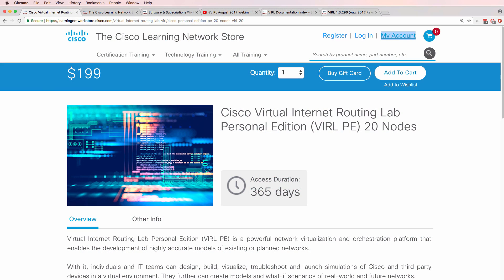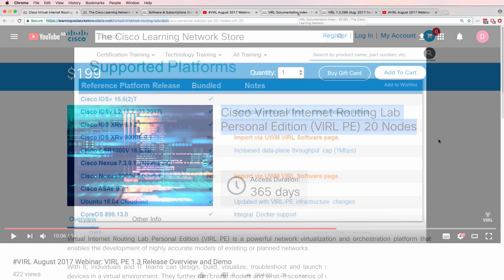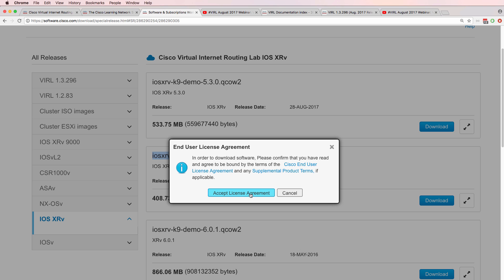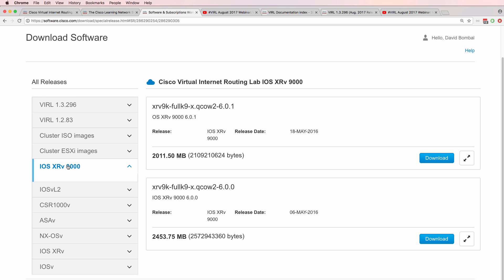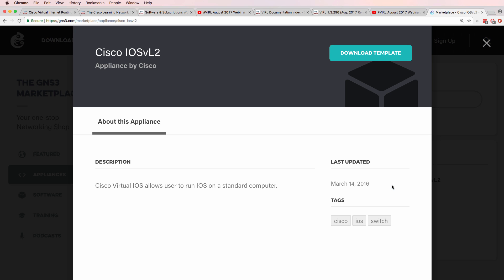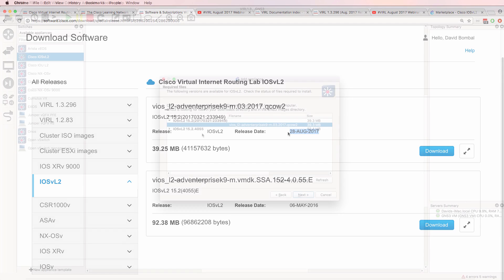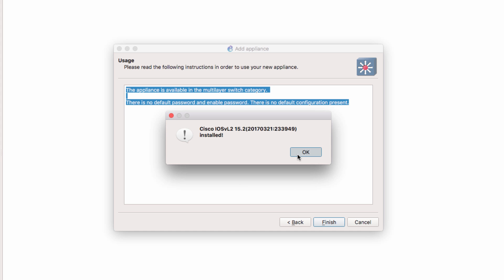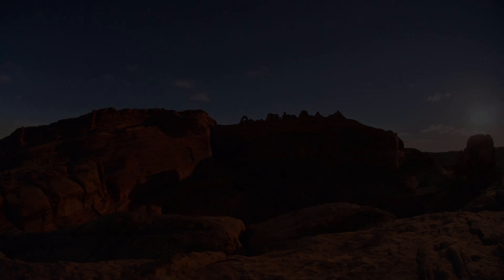VIRL 1.3 is here! (Part 1) Layer 3 Etherchannel and more fixes on IOSvL2. Great for Cisco GNS3 labs!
Cisco have released version 1.3 of VIRL. Release notes

This release includes major technology updates to the underlying infrastructure on the VIRL server. While most of these changes will be invisible to you when you are working with VIRL PE from VIRL's web-based editor, the UWM, or VM Maestro, they have an impact on every simulation that runs in VIRL. This release also includes bug fixes, updated reference platforms, and some enhancements and changes since the VIRL 1.2.83 release. The following topics will be covered:

• New installation options (1-interface and 5-interface images)
• Changes to networking transparency defaults
• Updated UWM page organization
• Removal of LXDE graphical desktop on the VIRL server.
• Enforcement of the single user restriction
• New Installation tool for assigning static IP addressing
• Updated Cisco router VMs: IOSvL2, CSR1000v, and NX-OSv 9000